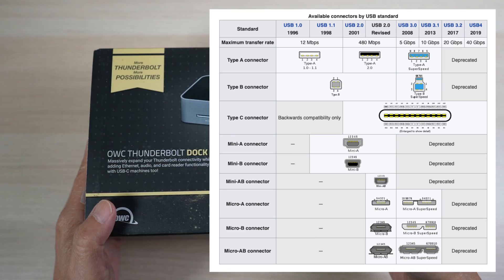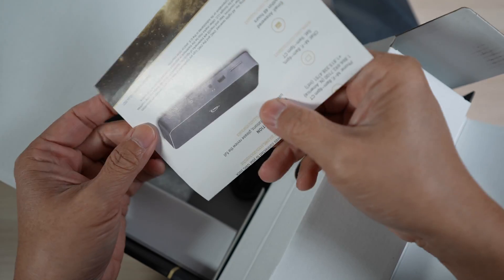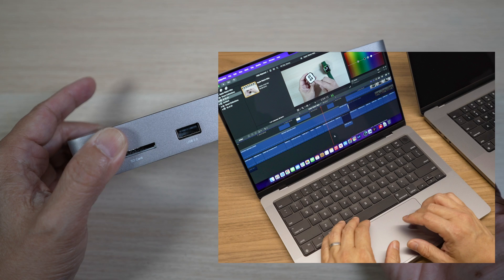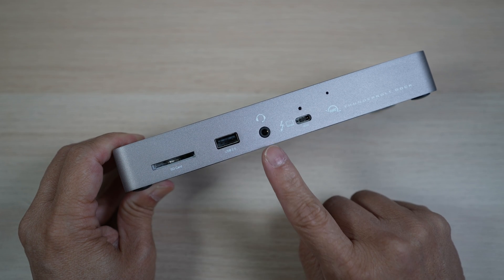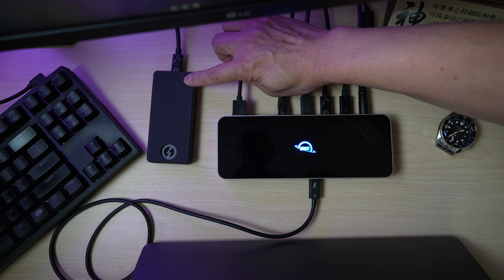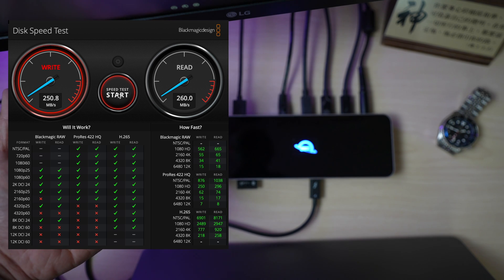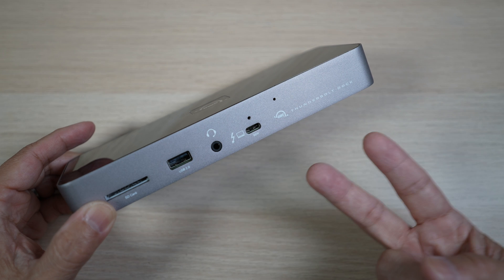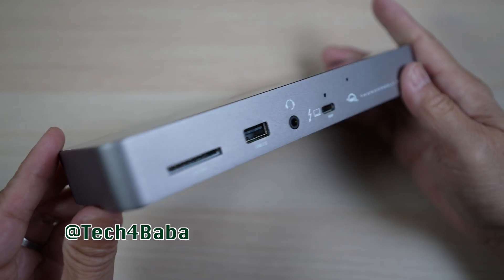OWC Thunderbolt 4 / USB 4.0 Dock | Connect to Everything with Just One Cable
If you are confused about all the USB/thunderbolt specs: USB 3.0, 3.1, 3.2 gen 1, gen 2, 2x2, 4.0, thunderbolt 3 vs thunderbolt 4, and just want to add high speed ports to connect to all your devices with just one cable? This OWC Thunderbolt Dock is the dock you need.

Product Discussed:
OWC Thunderbolt Dock